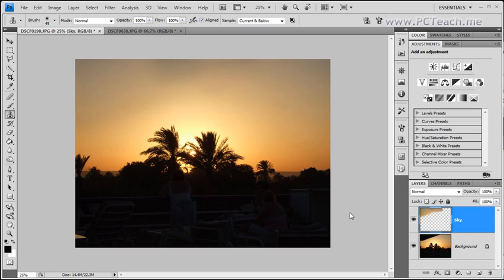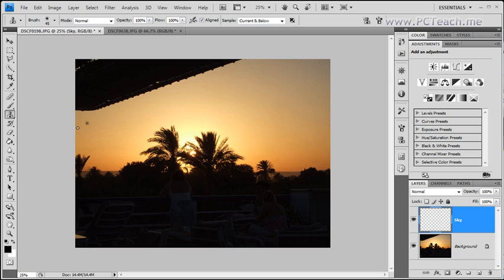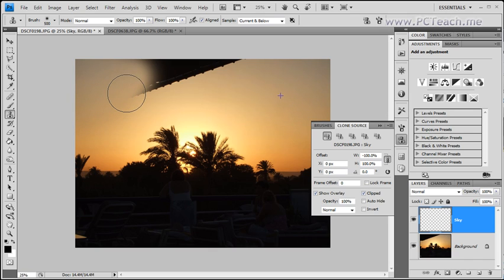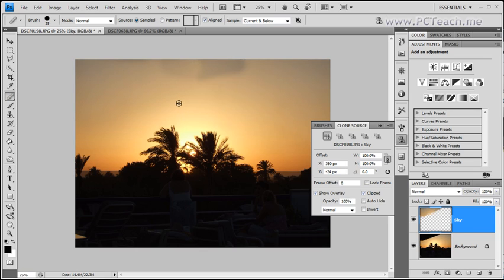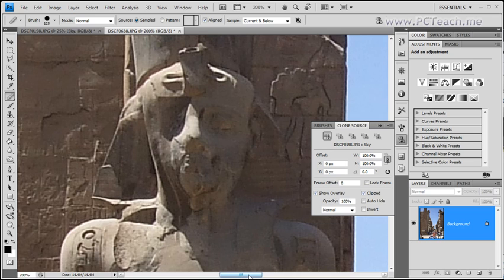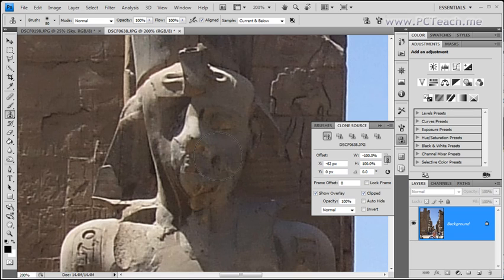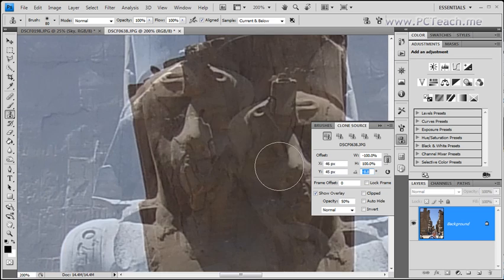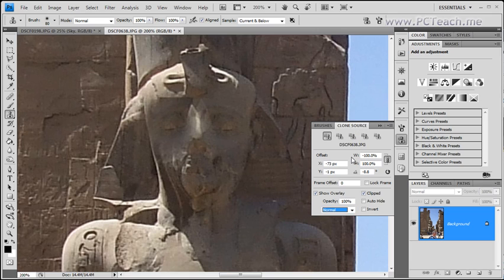Photoshop - Cloning Techniques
So with the basics of cloning and the healing brush discussed in a previous video. Its time to raise the bar.  This video deals with how you can control the many aspects of the clone tool.  In the example provided here it will tell you about how to use the cloning tool with a reversed image...if it doesn't make sense I don't blame you!  It was quite odd for me too when I first started but BOY! i would be lost without it now.

This video will explain some of the important aspects of using the cloning brush far more affectivly that just the default settings.  So sit back and watch this as I am pretty sure as soon as you have seen this video you will be running to photoshop and having a go yourself.  Using these tools will make you stand out from the crowd!